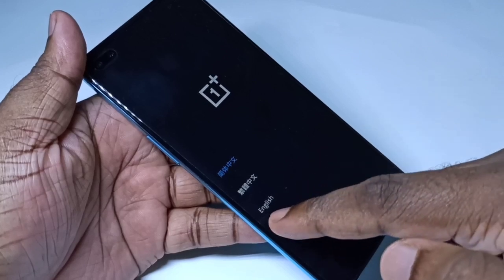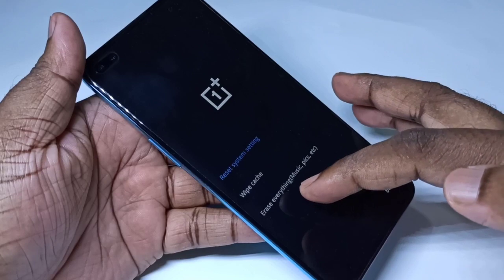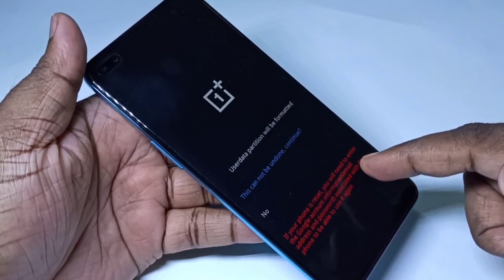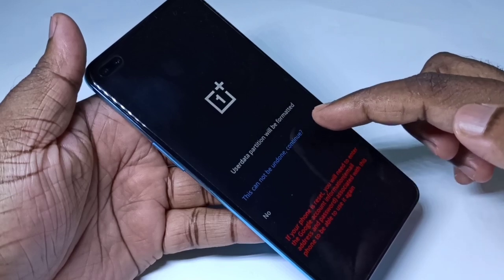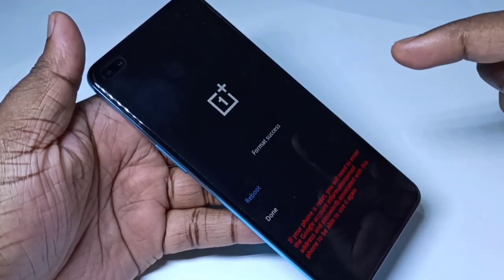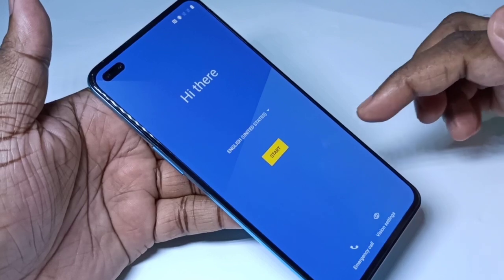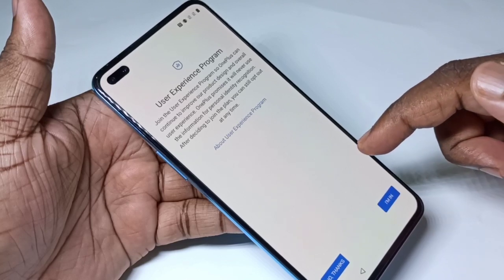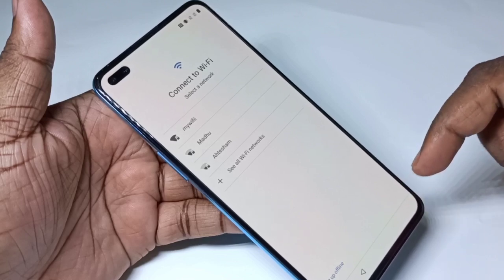How to Reset OnePlus Nord | Hard Reset | Factory Setting | Original Setting | Recovery Mode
oxygen os
Oneplus Nord Factory Reset
Oneplus Nord Unlock PIN, Pattern, Password Lock
Oneplus Nord Bypass Screen Lock